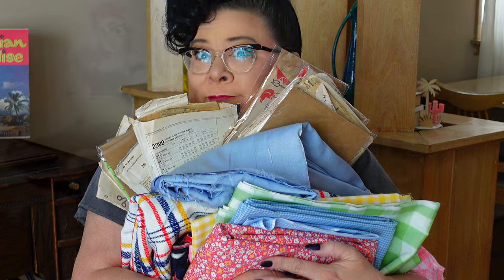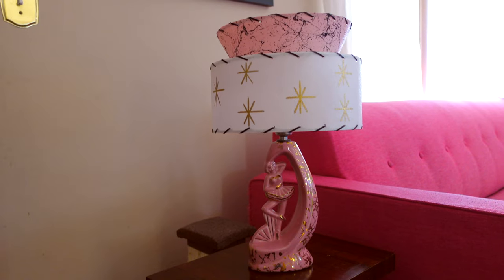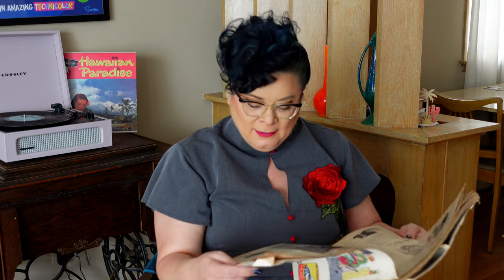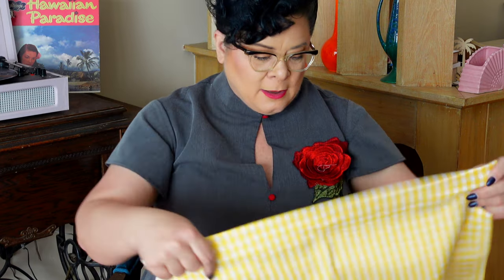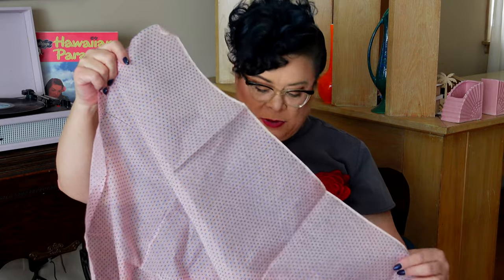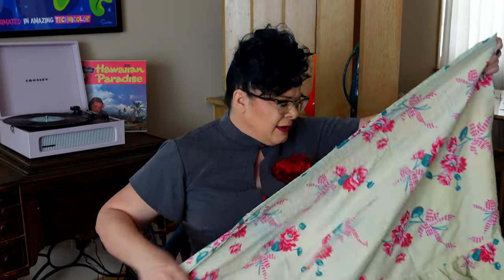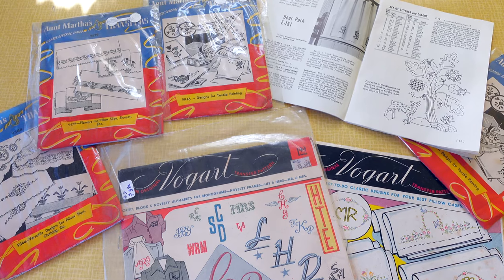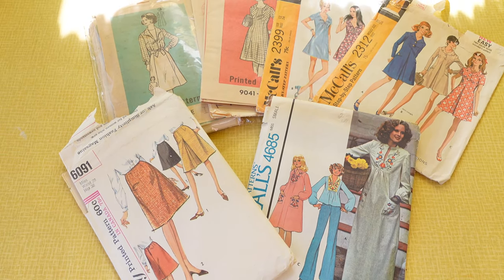Vintage Thrift Haul - MCM Home Decor and lots of Fabric & Patterns - Sustainable Shopping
So many goodies to share from some fabulous estate sales and antique stores. Who doesn't love items with a history and story to them plus its a great way to shop sustainable.

LINK MENTIONS
Store ( AND she categorizes by size!)